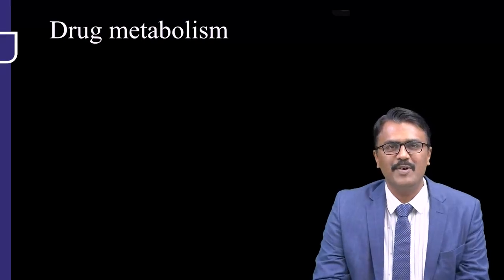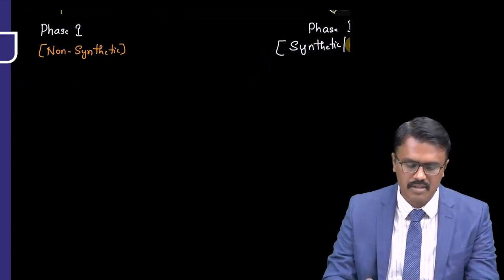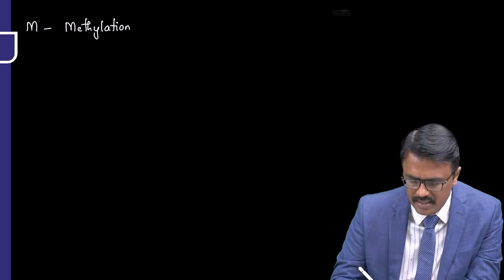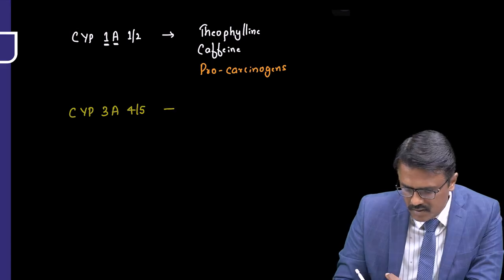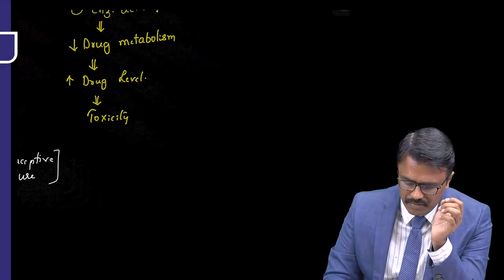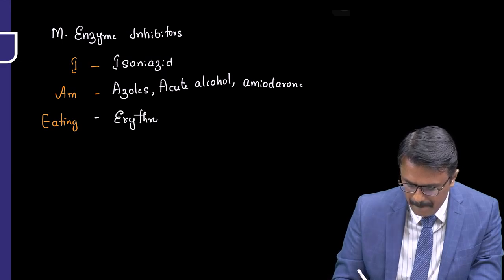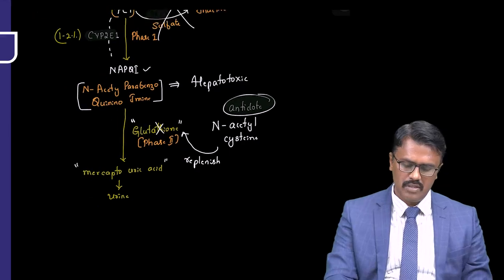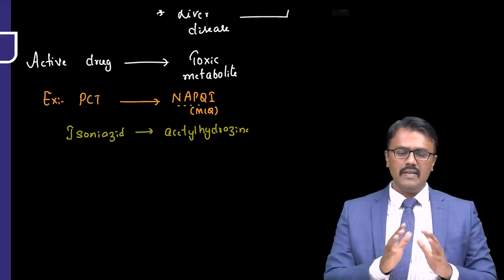Pharmacokinetics drug metabolism